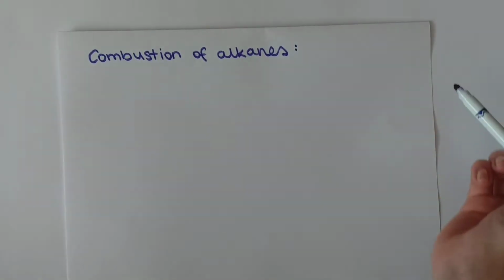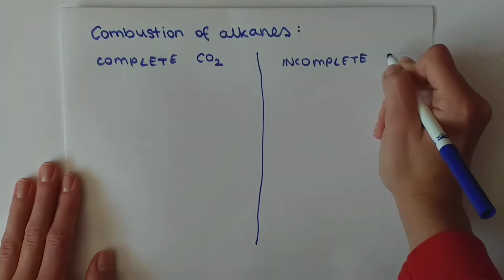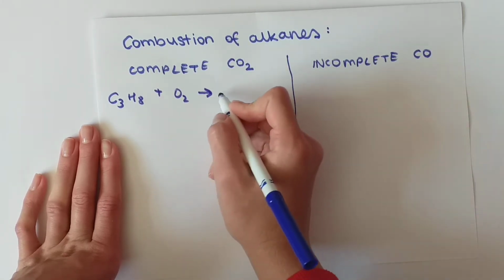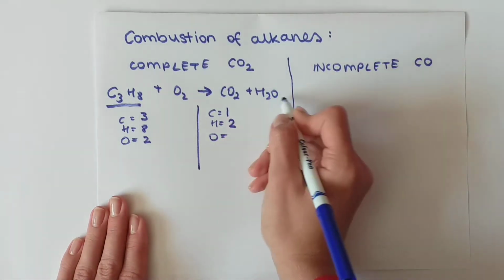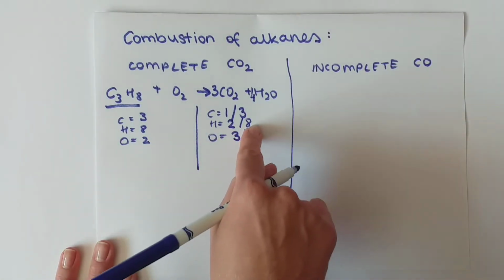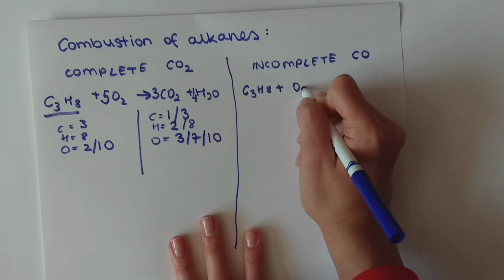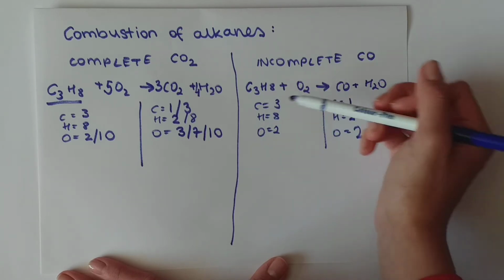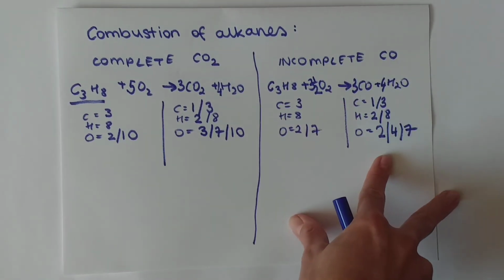COMBUSTION OF ALKANES [ Last minute revision] | Chemistry at glance